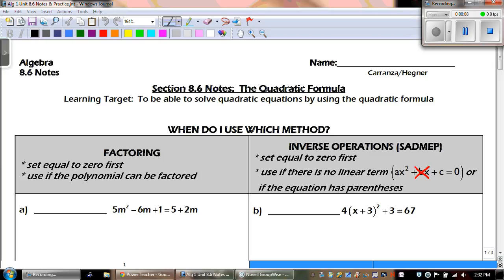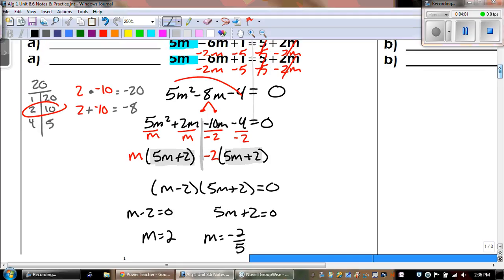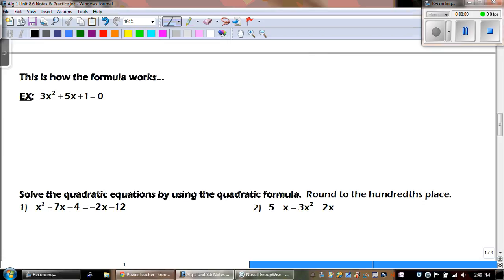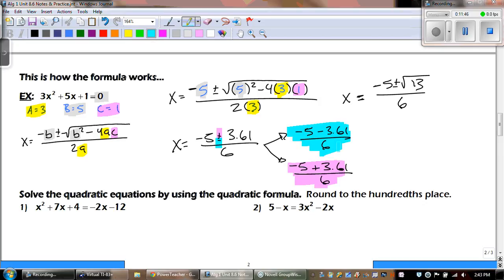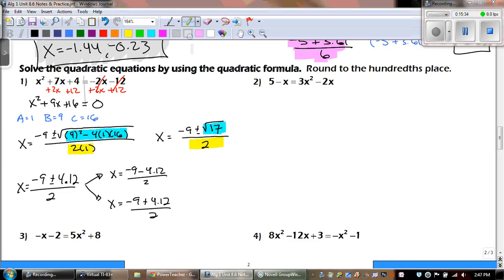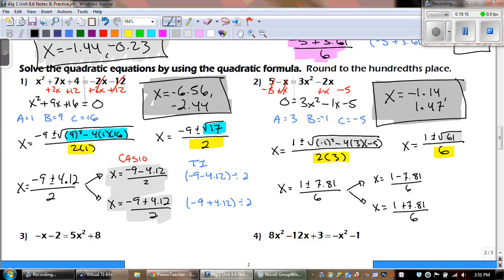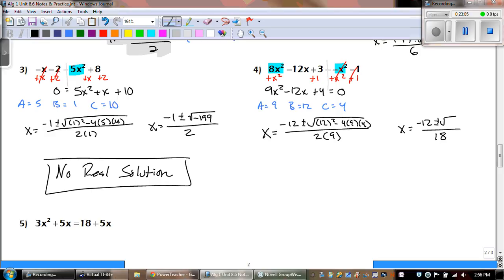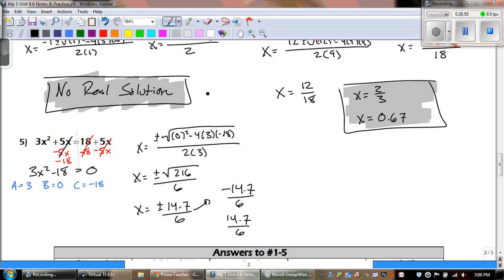AT Algebra Unit 8.6 Notes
ATHS Algebra Unit 8.6 Notes - The Quadratic Formula